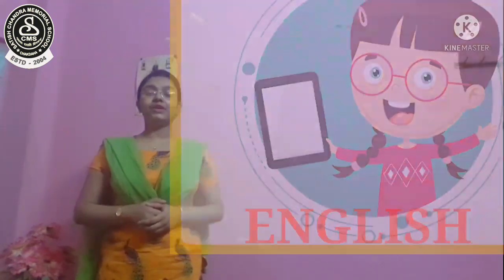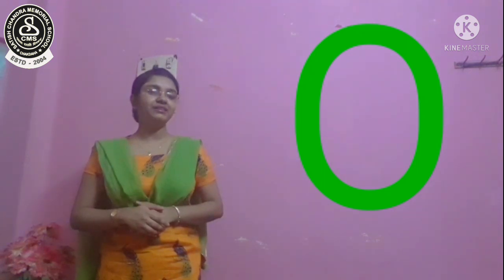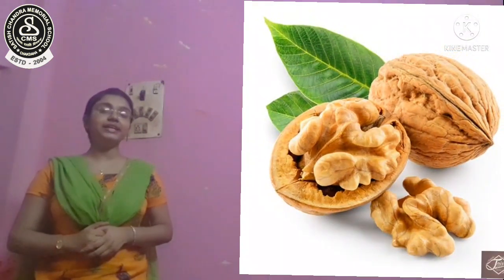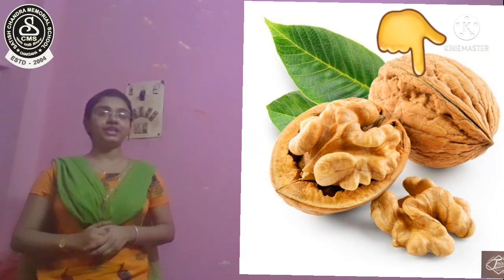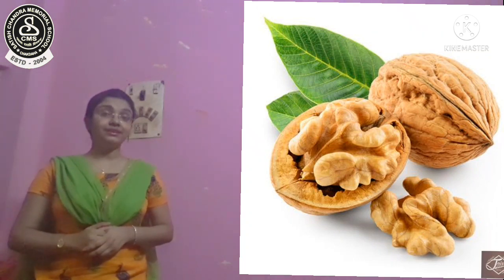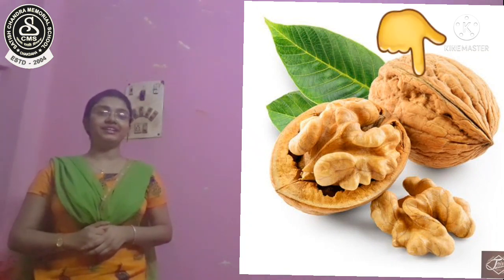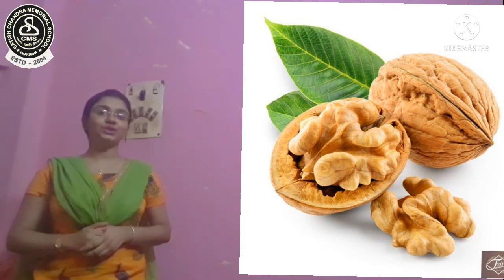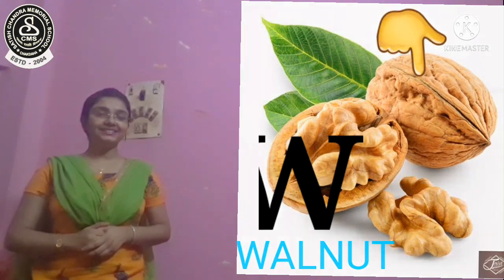English:- Phonic sound of W Integrated# Observational# practical learning